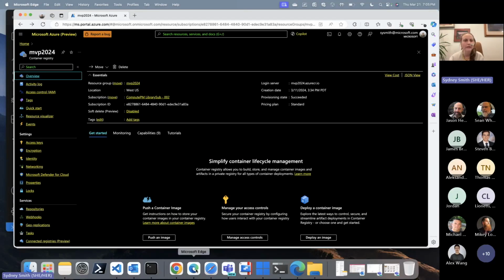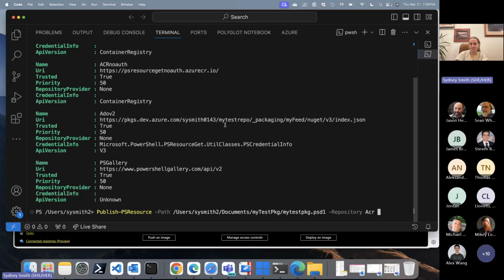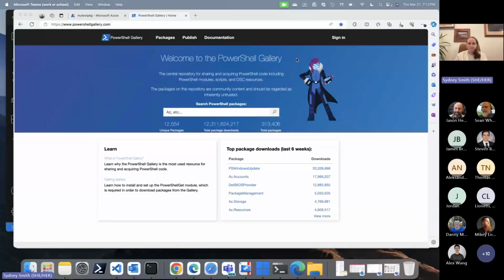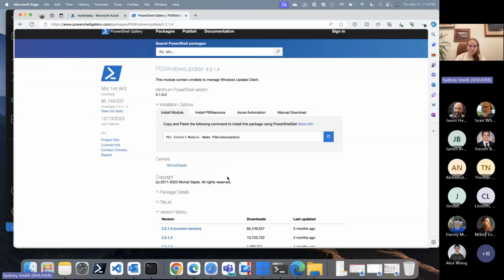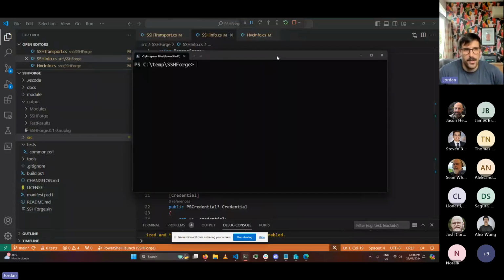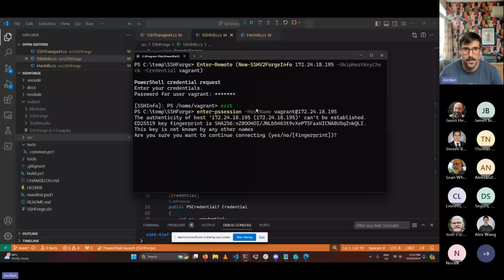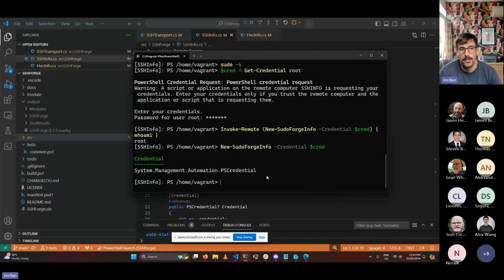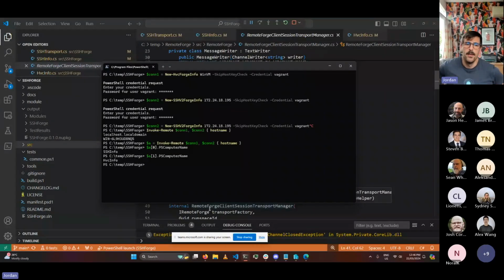PowerShell Community Call - March 21st, 2024